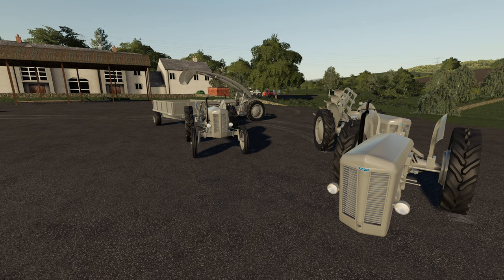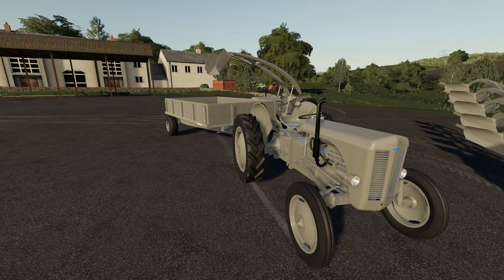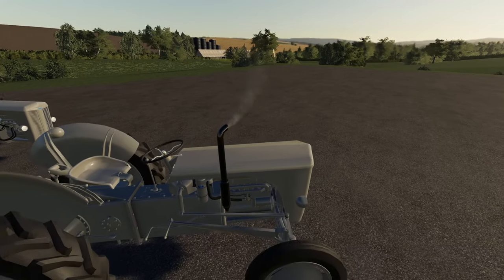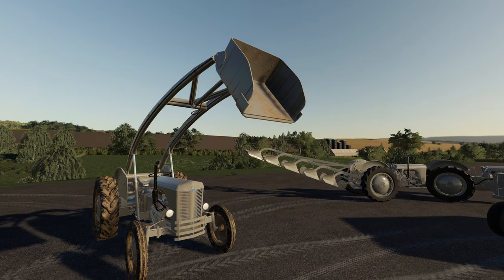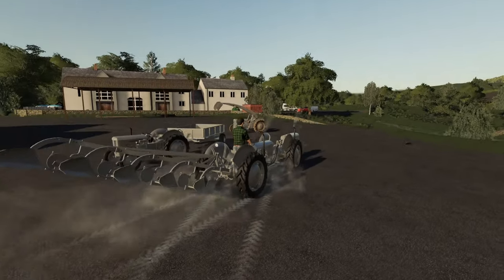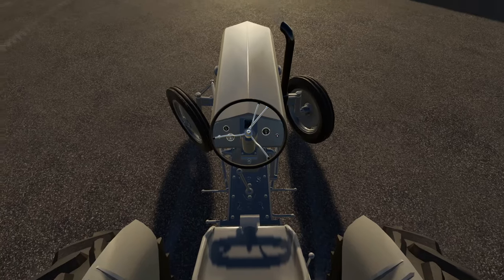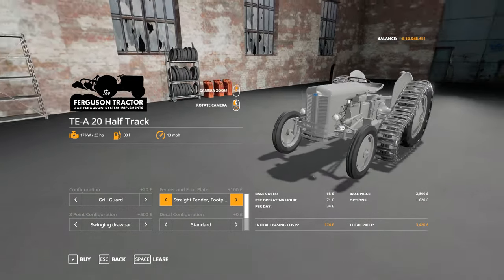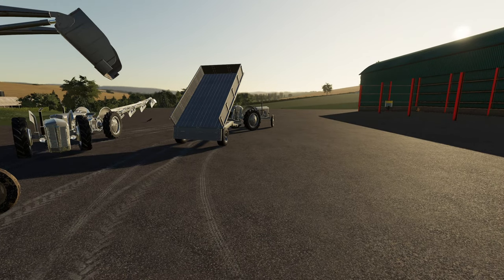The only shade of grey| LITTLE GREY FERGY PACK - By NORTHER MODDING COMPANY| Farming simulator 19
Welcome

 Today we're taking a very quick look at what can only be described as a stunning Vintage tractor pack. This pack is wonderful. Originally relelased by NI modding in the old days of FS13, the fergie pack is back and making its case to be one of the best mods released for FS19 in my opinion!

 Handy Links:
If you're feeling generous, checkout my next PC build wishlist

6